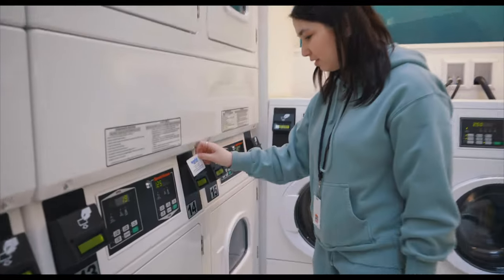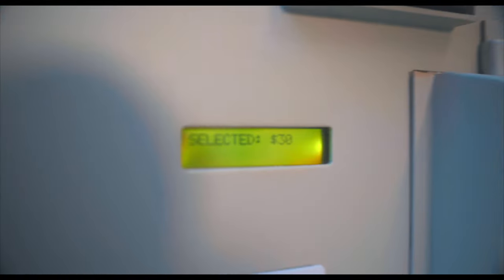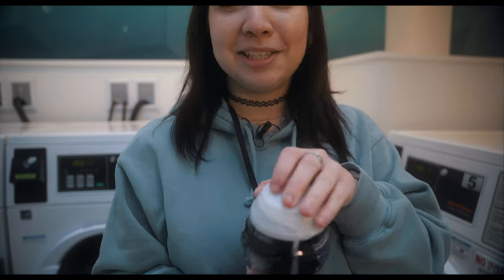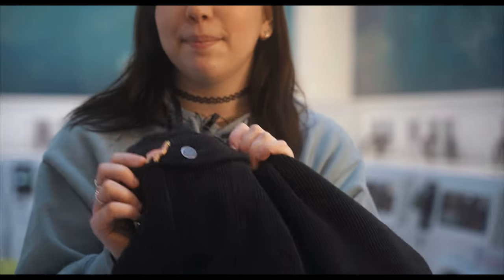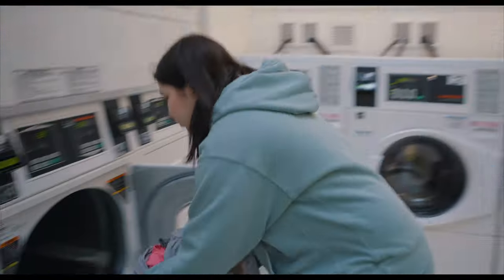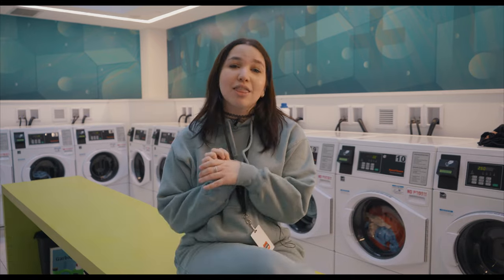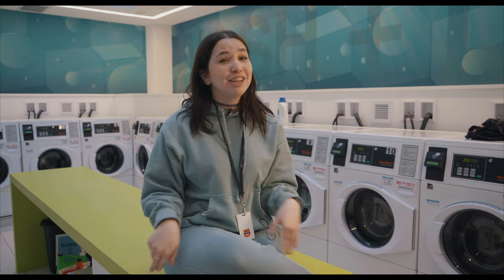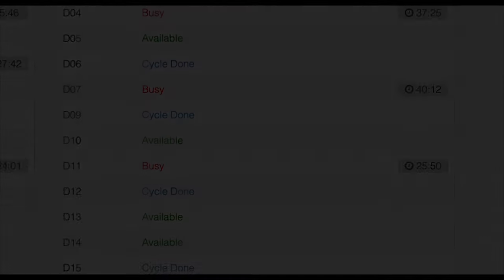HOEM 101: How to do your laundry (in a student dorm!)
In today's HOEM 101, Hope shows us how she does her laundry and provides some super helpful tips along the way! Have any tips you want to share? Leave them in the comments below!

Directed and edited by @ryguselle
Camerawork by @ryguselle and @markalexander_photography
Special thanks to @hopeschrier for being our amazing talent!

Follow us below to see what our students are up to!

0:00 Intro
0:30 Using your Sparkle card
0:41 Loading your Sparkle card
1:09 Load your laundry
1:30 Tip 1: Read labels on clothing!
1:45 Tip 2: Don't leave your detergent!
1:55 Tip 3: Remove lint from dryer!
2:15 Tip 4: Use dryer sheets!
2:26 Tip 5: Timing is everything!
3:04 Tip 6: Set a timer and use MySparkle!
3:24 Outro